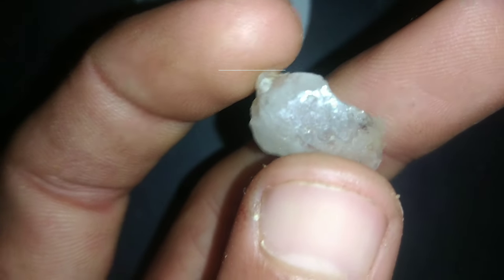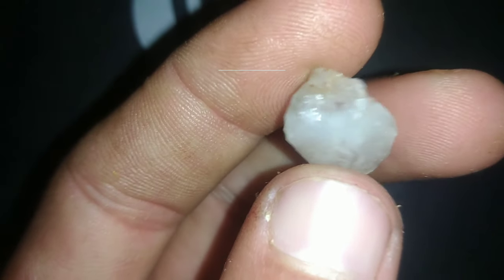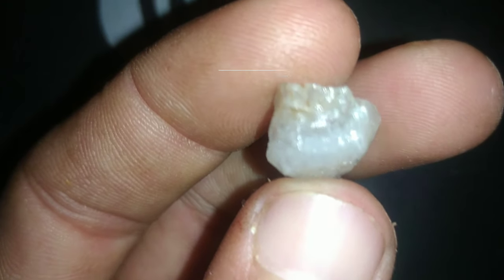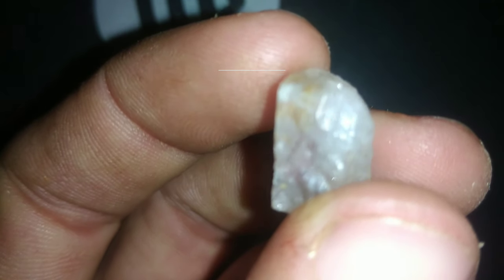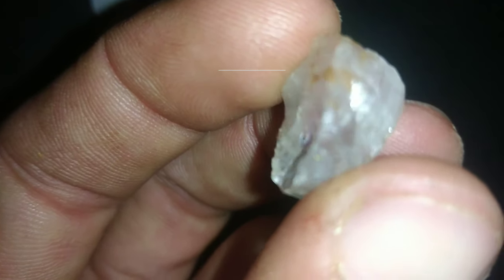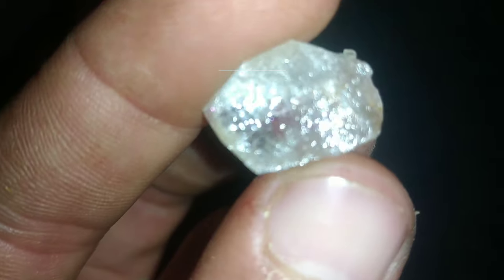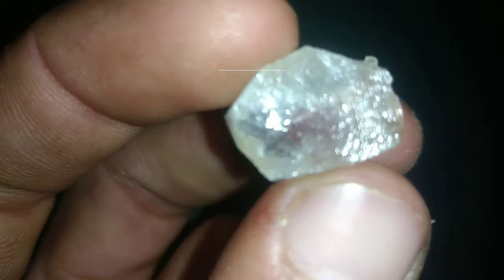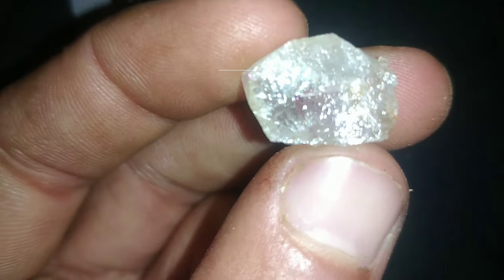How to sell rough diamonds and all gemstones.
**Selling Rough Diamonds Online: A Guide**

Selling rough diamonds online has become an increasingly popular option for both individuals and businesses seeking to monetize their assets. With the rise of e-commerce platforms specializing in gemstones, the process has become more accessible than ever before. Here's a guide on how to sell rough diamonds online through these platforms:

**1. Research and Select a Reputable Platform:**
Begin by researching reputable online platforms that specialize in the sale of rough diamonds. Websites such as "Rapaport Diamond Trading Network," "Blue Nile," and "James Allen" are popular choices known for their credibility and wide reach. Look for platforms that offer transparent pricing, secure transactions, and a user-friendly interface.

**2. Understand the Grading Process:**
Before listing your rough diamonds for sale, it's essential to understand the grading process. Rough diamonds are evaluated based on factors such as size, shape, color, clarity, and overall quality. Familiarize yourself with industry-standard grading systems such as the 4Cs (Cut, Color, Clarity, and Carat Weight) to accurately describe your diamonds to potential buyers.

**3. Create Detailed Listings:**
When creating listings for your rough diamonds, provide detailed information about each stone, including its weight, dimensions, color, clarity characteristics, and any accompanying certifications or appraisals. High-quality images from multiple angles can also enhance the appeal of your listings and instill confidence in potential buyers.

**4. Set Competitive Prices:**
Research the current market value of rough diamonds similar to yours to set competitive prices. Consider factors such as market demand, rarity, and the quality of your diamonds when determining pricing. Be open to negotiation but ensure that your prices reflect the value of your stones accurately.

**5. Build Trust and Credibility:**
Building trust and credibility is crucial when selling rough diamonds online. Provide clear and honest descriptions of your diamonds, disclose any relevant information about their origin or provenance, and be responsive to inquiries from potential buyers. Positive feedback and reviews from satisfied customers can further enhance your reputation as a reliable seller.

**6. Secure Transactions:**
Ensure that transactions are conducted securely to protect both parties involved. Utilize secure payment methods offered by the online platform, such as escrow services or payment gateways, to facilitate smooth and safe transactions. Verify the identity of buyers and sellers, and follow the platform's guidelines for shipping and insurance to minimize the risk of fraud or disputes.

**7. Provide Excellent Customer Service:**
Offer excellent customer service to enhance the buying experience for potential buyers. Be prompt in responding to inquiries, address any concerns or questions promptly, and provide assistance throughout the purchasing process. Establishing a reputation for exceptional customer service can lead to repeat business and positive word-of-mouth referrals.

In conclusion, selling rough diamonds online can be a lucrative endeavor when approached with careful research, preparation, and attention to detail. By leveraging reputable online platforms, understanding the grading process, creating detailed listings, setting competitive prices, building trust and credibility, securing transactions, and providing excellent customer service, sellers can effectively market their rough diamonds to a global audience of potential buyers.
sell diamond